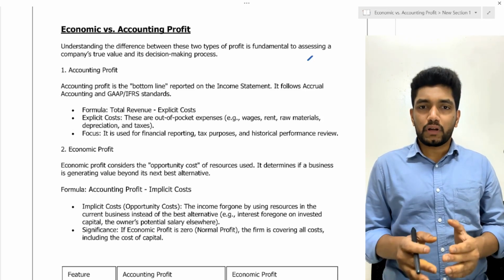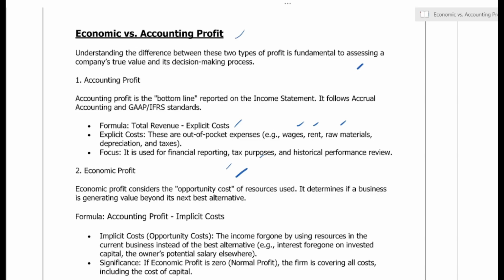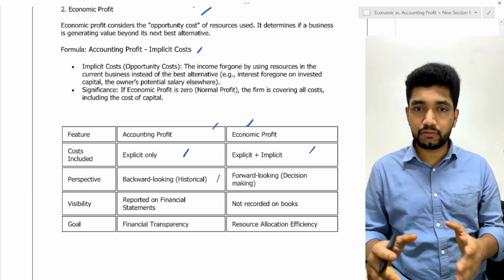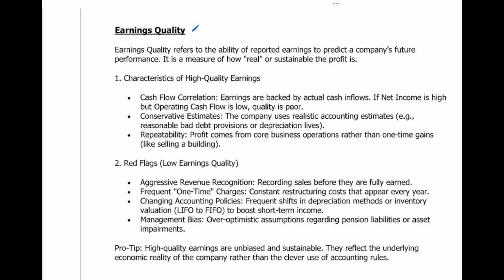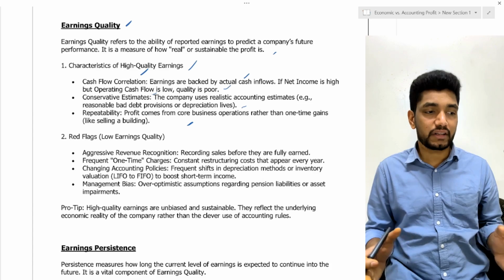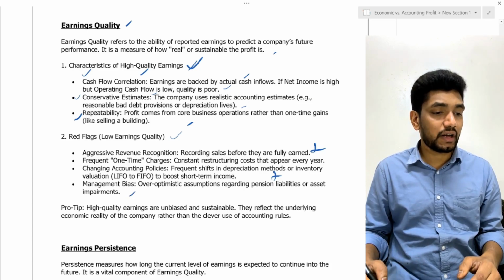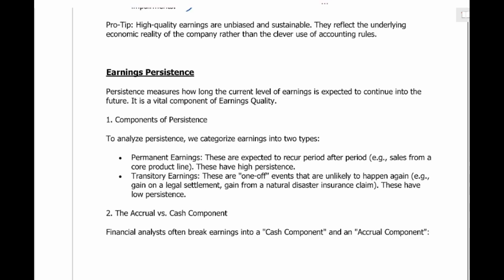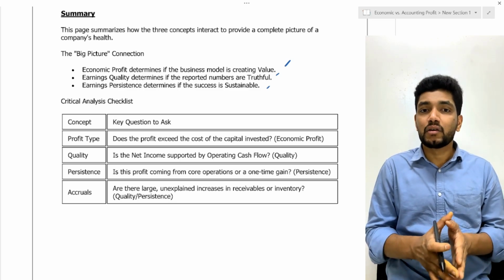📊 Economic vs Accounting Profit | CMA USA Part 2 | Earnings Quality & Value Creation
Understanding the difference between Accounting Profit and Economic Profit is critical for CMA USA Part 2, especially for decision-making, value creation, and ethical financial analysis.

In this video, we explain economic vs accounting profit from a CMA exam perspective and connect it with earnings quality and earnings persistence to evaluate whether profits are real, sustainable, and value-creating.

🔍 Key Topics Covered:

Accounting profit vs economic profit and opportunity cost
Why economic profit matters for investment decisions
Earnings quality and cash-flow support
Earnings persistence: recurring vs one-time profits
Common CMA exam traps and ethical red flags

📌 CMA Exam Tip:
High accounting profit does not guarantee value creation. CMA questions test judgment, sustainability, and ethics, not just reported numbers.